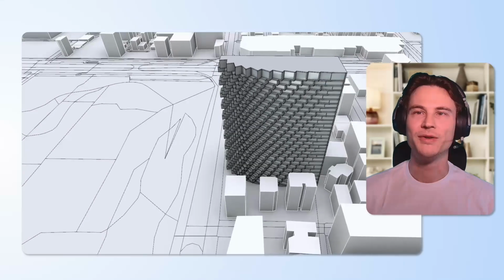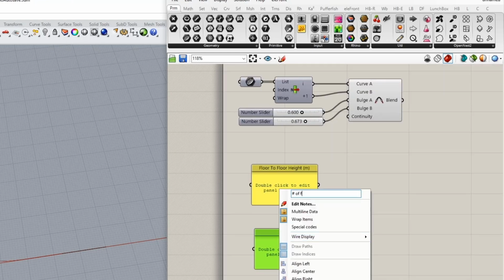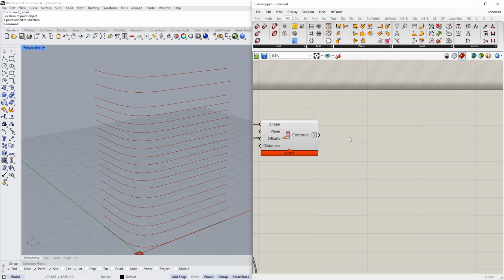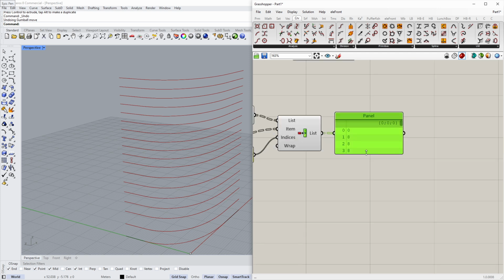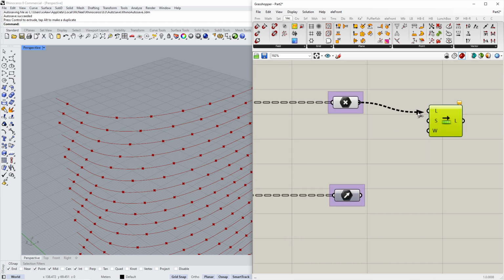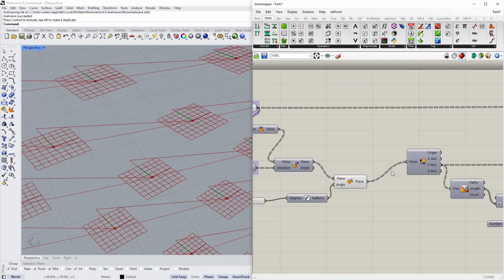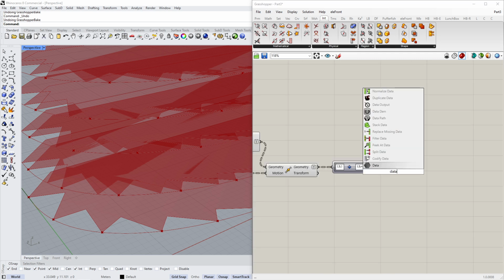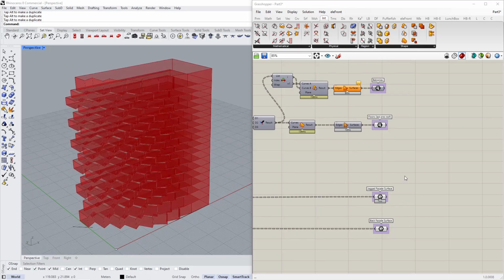Step-by-Step: 3D Modeling BIG’s IQON Building using Rhino & Grasshopper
Learn the essentials of parametric design with our step-by-step tutorial on 3D modeling BIG Architects' iconic IQON building using Rhino and Grasshopper. This comprehensive guide covers everything from analyzing architectural features to creating dynamic facades and intricate balconies.

Perfect for beginners and experts, you’ll master techniques like generating parametric patterns, turning 2D curves into 3D volumes, and exploring computational design. Whether you're diving into Rhino 3D or sharpening your Grasshopper skills, this video is your go-to resource for architectural design. Start your journey into parametric design today!

👉 *TOPICS*
*Analyzing the IQON Building* - Architectural features and design logic.
*Creating Facade Outline* - Base curves in Rhino setup.
*Dividing Facade into Bays* - Diagonal patterns with Grasshopper.
*Jagged Facade Outlines* - Dynamic offset and weaving points.
*3D Volume Creation* - Transform curves into solids.
*Adding Balconies* - Incorporate balcony geometries dynamically.
*Final Adjustment* - Optimize facade and model.

Tell us how you plan to use this workflow in your projects!